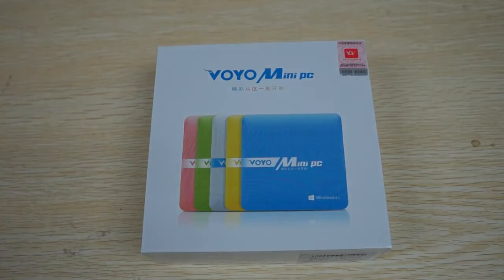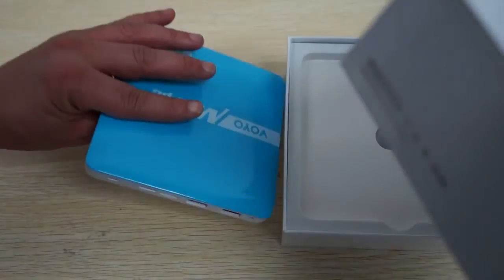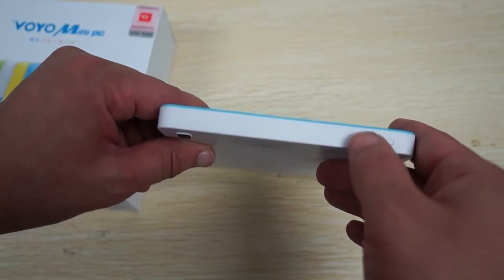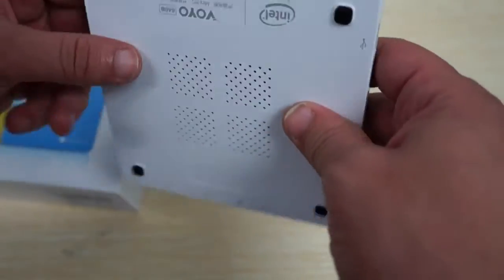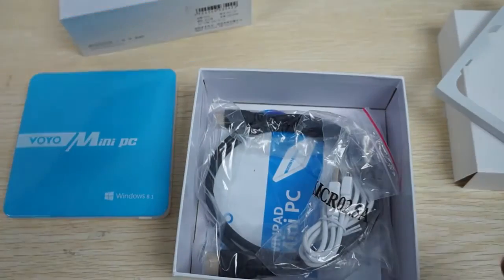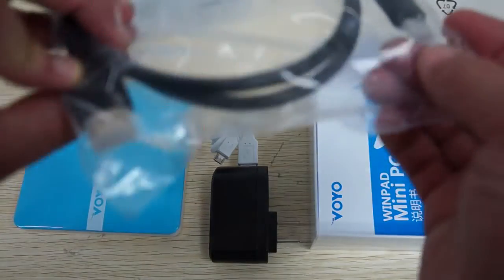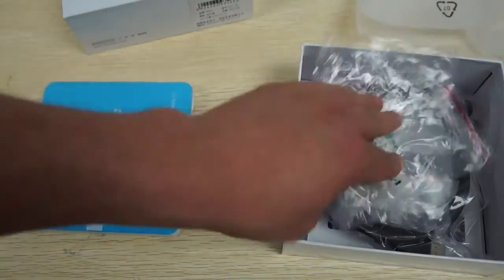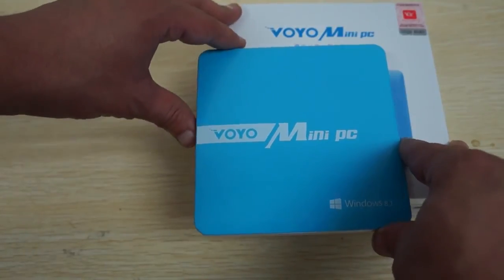VOYO Smart Mini PC Intel Bay Trail-T CR Z3735 Windows 8.1 Quad Core (unbox)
Voyo Mini PC

Model  VOYO
OS  Win8.1+Bing in English
CPU  Intel Bay Trail-T CR Z3735F
GPU  Intel Gen7 HD Graphic
RAM  2G DDR3
ROM  64G
Storage Expansion  Support TF card,up tp 128G
Audio Formats  MP3, WMA, RA, OGG, WAV, APE, FLAC, AC3, DTS, etc.
Video Formats  3GP, MPEG4, H.263, H.264, etc.
Video Decoding  H.264, MPEG4/XVID, WMV/VC-1, MPEG2 MP, AVS, H.263 up to 50 Mbps; VP8 up to 30 Mbps , 4k: 3840 × 2160
Image Formats  JPG, BMP, PNG etc.
HDMI 4k  HDMI 4K X 1,  4K Video: 3840 x2160
WIfi  IEEE 802.11b/g/n Wi-Fi support,Bluetooth
External  3G  USB 3G card
Port  1x TF card slot
1x 3.5 mm stereo headphone jack
3 x USB 2.0
1x mini-HDMI 4K x 1 port
1 x Micro USB
Power adapter  5V/2A, with USB port
Operating Ambient Humidity

20 to 90%
Storage Humidity  20 to 90%
Size  126x126x12mm
Weight  145g
Package include  1 x VOYO mini PC Tablet
1 x Micro USB Cable
1 x Power Charger
1 x User Manual